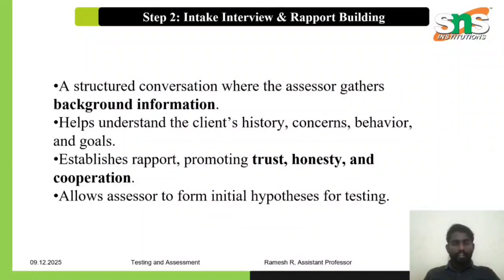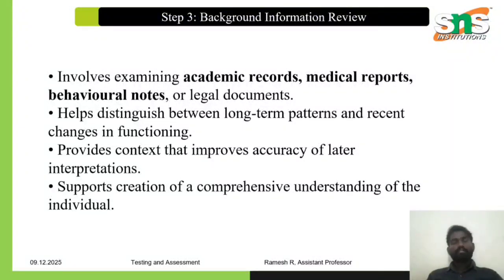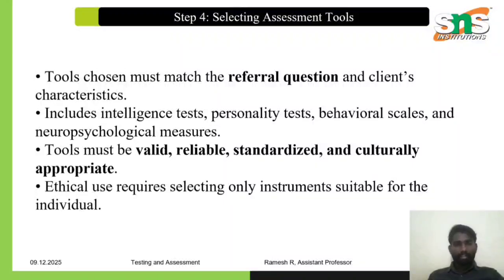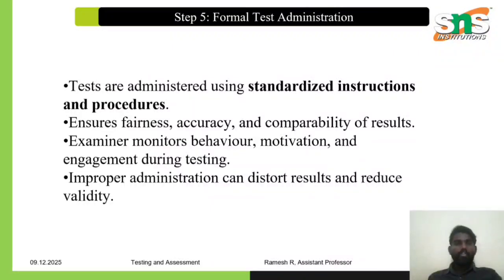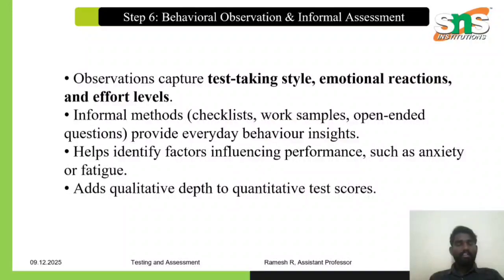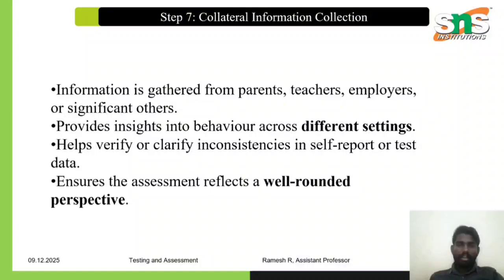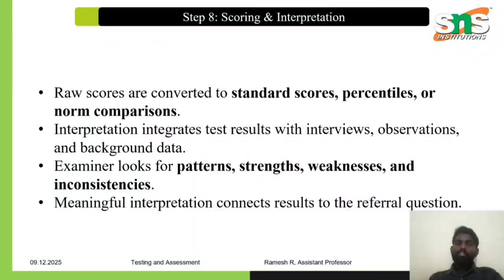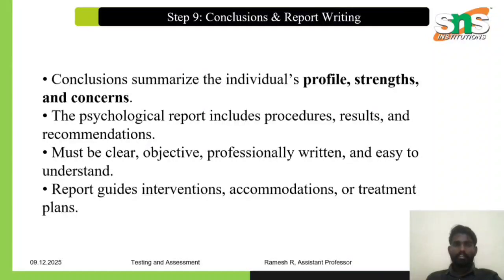PSYCHOLOGICAL ASSESSMENT PROCESS | PSYCHOLOGY | TESTING AND ASSESSMENT | SNS INSTITUTIONS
This lecture provides a comprehensive and conceptually rich explanation of the Psychological Assessment Process, aiming to help students clearly understand how psychologists systematically collect, evaluate, and interpret information to understand human behavior and psychological functioning. The session begins by introducing the meaning and purpose of psychological assessment, emphasizing its role in clinical diagnosis, educational planning, counseling, and organizational decision-making. It explains how assessment starts with referral and problem identification, where the psychologist clarifies the purpose of assessment, understands the client’s concerns, and defines the objectives to be achieved.

The lecture then elaborates on the careful selection of assessment tools and techniques, highlighting the importance of choosing tests and methods that are reliable, valid, standardized, and culturally appropriate. Various sources of data such as clinical interviews, behavioral observations, psychological tests, rating scales, and case history are discussed in detail to show how multiple methods contribute to a holistic understanding of the individual. The process of test administration, scoring, and interpretation is explained with emphasis on accuracy, objectivity, and professional competence.

Ethical considerations form a core part of the discussion, including informed consent, confidentiality, respect for individual differences, and responsible use of test results. The lecture further explains how assessment data are integrated to arrive at meaningful conclusions, diagnoses, or recommendations, rather than relying on a single test score. The final stages of the assessment process, including report writing and feedback, are explained to show how results are communicated in a clear, understandable, and useful manner for clients, parents, teachers, or other professionals. Overall, this lecture helps students develop a structured, ethical, and scientific understanding of psychological assessment, making it highly relevant for academic learning as well as practical application in professional settings.